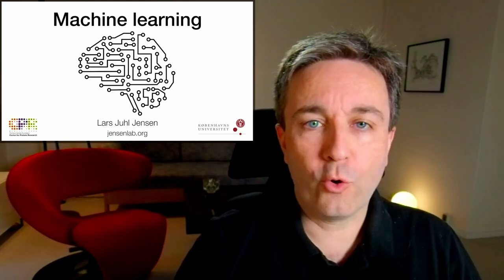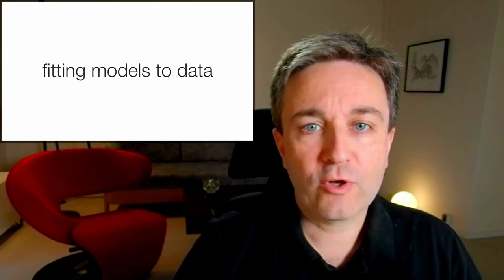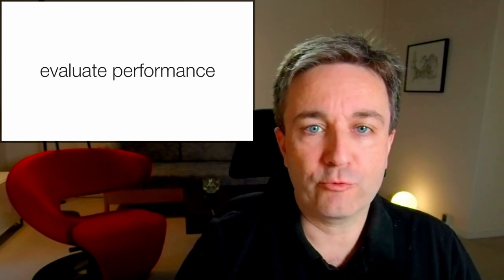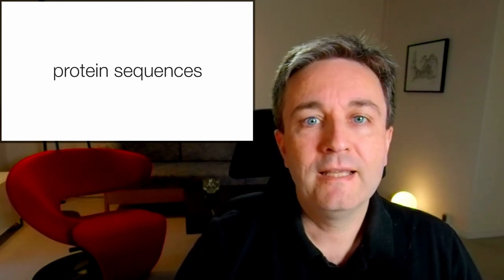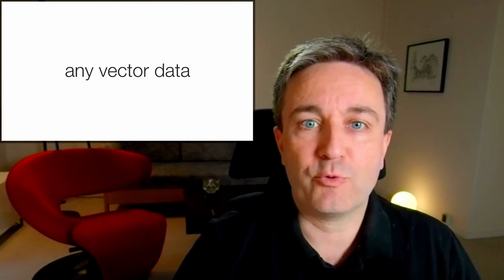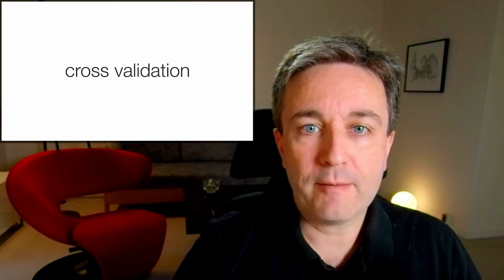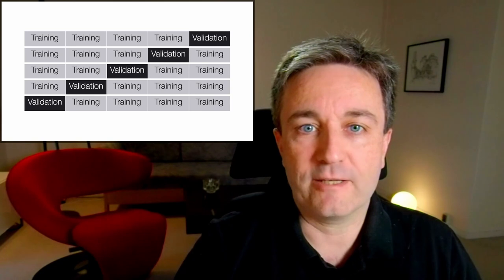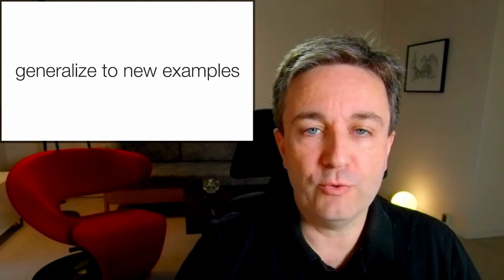Machine learning: A short introduction to the core concepts of biomedical ML and dataset splitting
A short introduction to the core concepts of machine learning applied to biomedicine. The aim is not to cover the many methods, but rather to focus on the data-related issues that one should be aware of regardless of the choice of algorithm. The presentation briefly introduces the distinction between supervised and unsupervised learning and explains the importance of splitting datasets into training, validation, and test sets. It then covers a problem that is very common in biomedical applications of machine learning, namely the issue of interdependence between examples in the dataset, illustrated with examples from sequence analysis, text mining, and network analysis. To learn more about these topics, watch the separate presentations on the core concepts of phylogeny text mining and network biology

0:00 Introduction: machine learning, deep learning, artificial intelligence, and overview of the presentation
0:36 Core concepts: datasets, labeled examples, supervised learning, unlabeled examples, and unsupervised learning
1:40 Dataset splitting: training set, model fitting, validation set, model selection, cross validation, independent test set, model evaluation, and generalization
3:02 Interdependent data: common problem, overestimation of performance, sequence function prediction, homology, text mining, and protein interaction networks
4:38 Solutions: redundancy reduction, removing homologs, smart splitting, document-based splitting, and node-based splitting